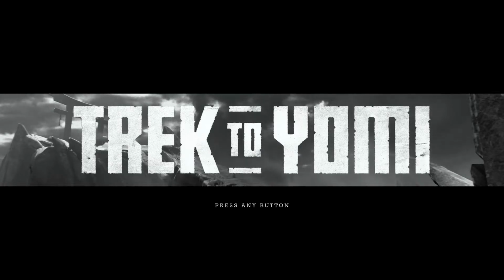Trek To Yomi Review. will this Samurai game bring honor or should it commit seppuku?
Trek to Yomi follows the story of Hiroki during his battle against forces of evil.  A story of a broken promise with a dash of vengeance in the mix.